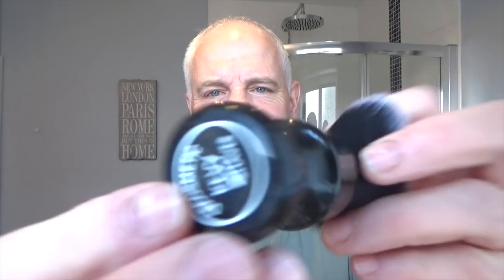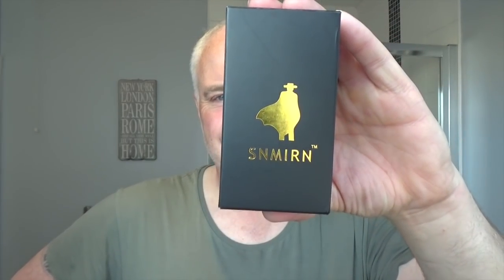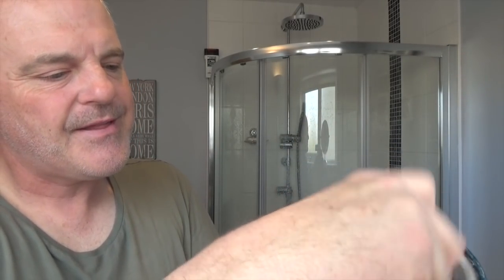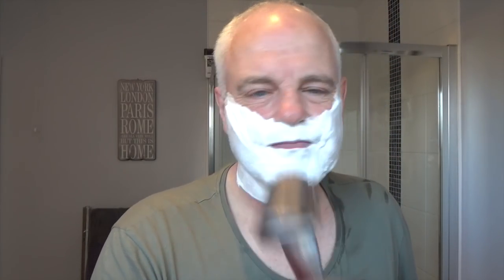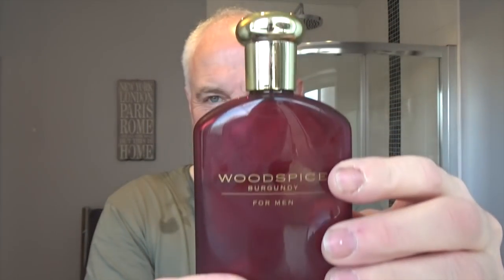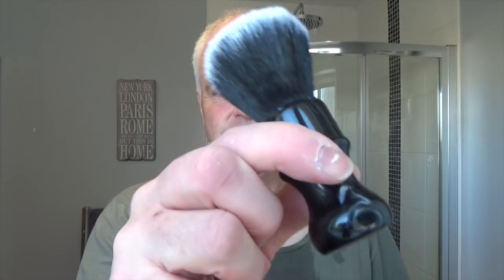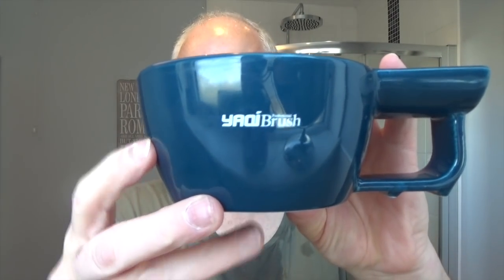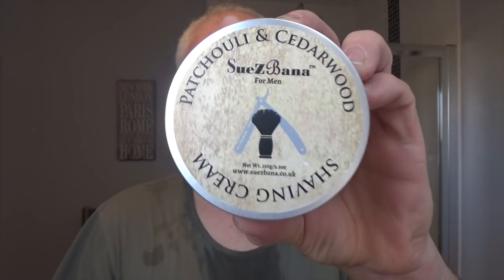Baby Futur Razor - SuezBana Shaving Cream - Kevy Shaves Brush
Pre: Hot Shower
Cream: SueZBana Patchouli & Cedarwood
Brush: DS Cosmetic Kevy Shaves Discovery
Razor: Baby Futur
Blade: Viking’s Sword (3)
Post: Cold Water Rinse
A/S: M&S Woodspice
Balm : M&S Woodspice